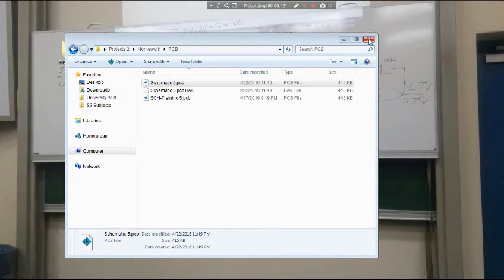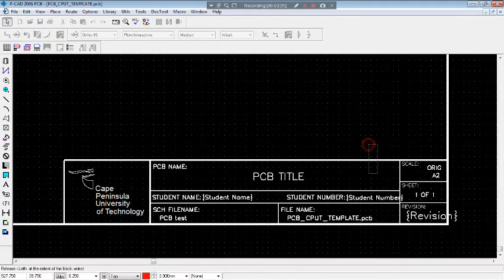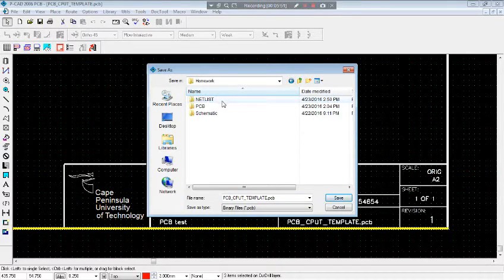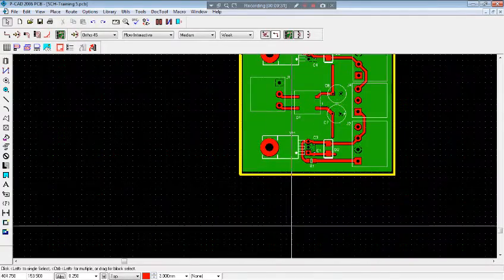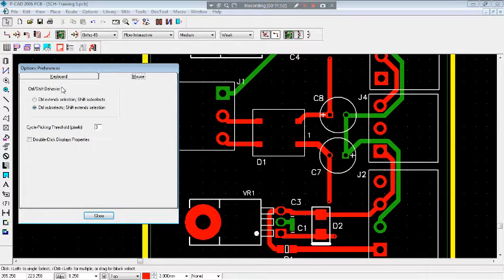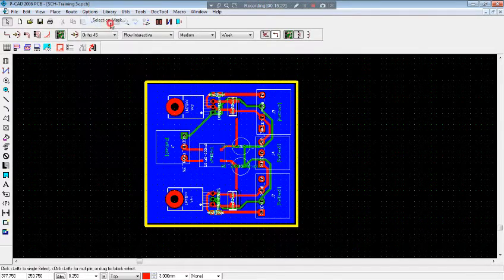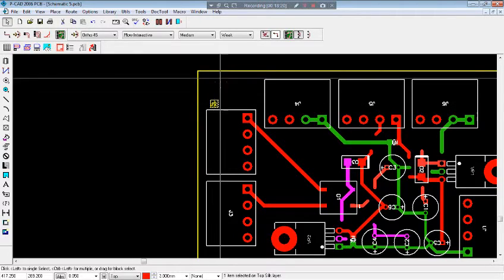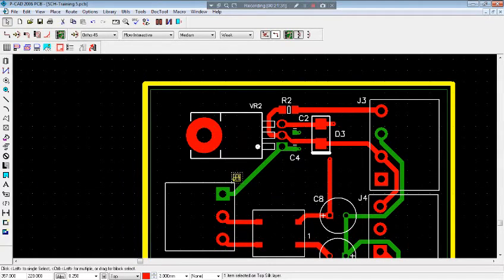Using PCB - Part 4 (RefDes)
There are a few things I didn't mention in the previous videos + finishing up your PCB nicely.